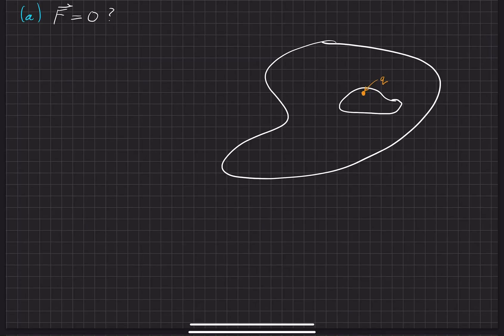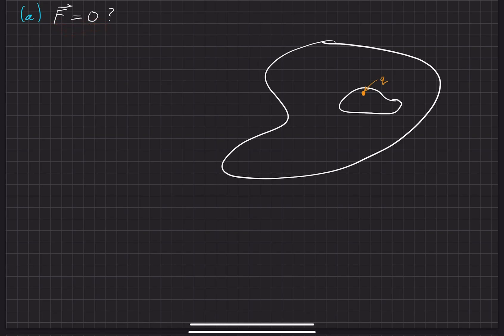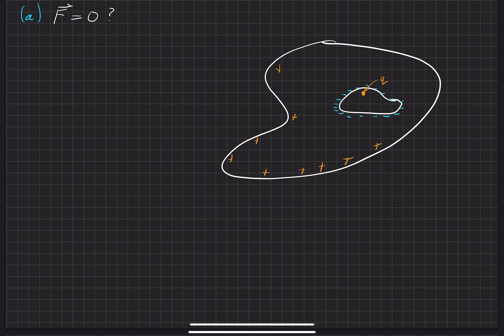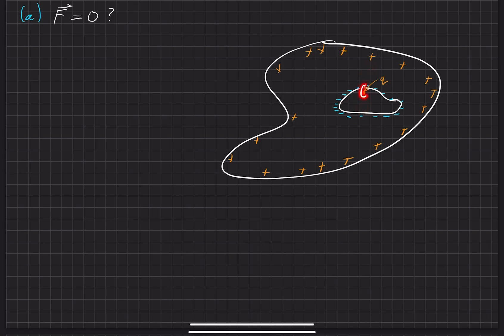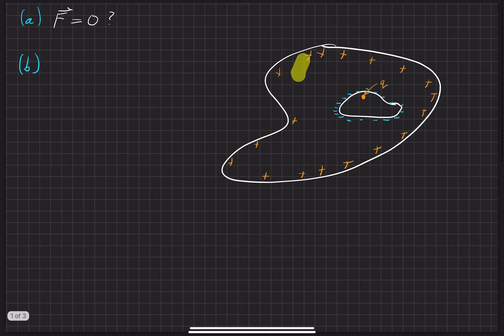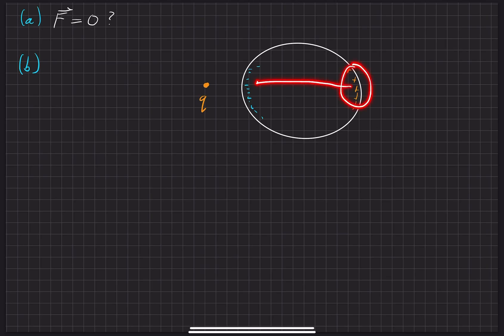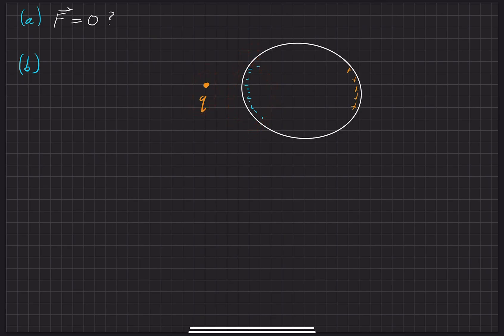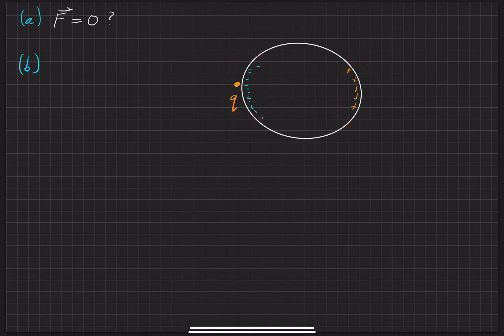Griffiths Electrodynamics | Problem 2.40